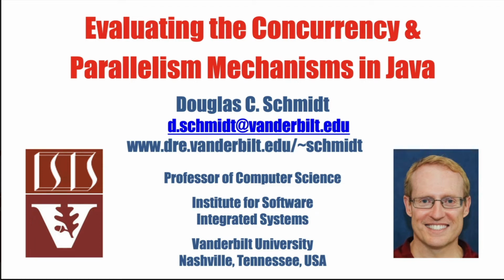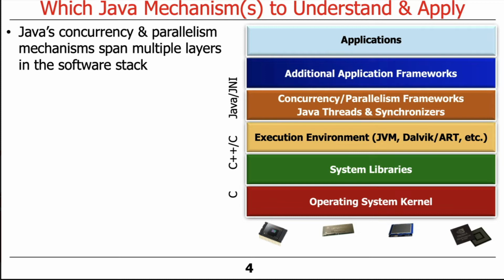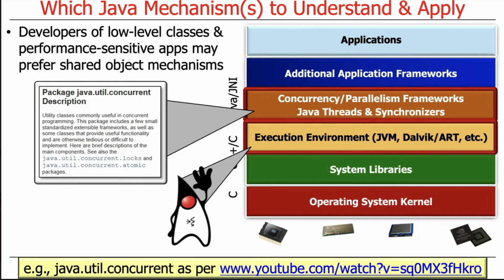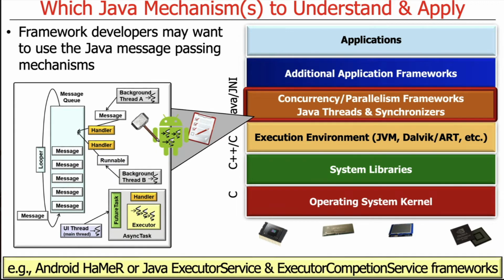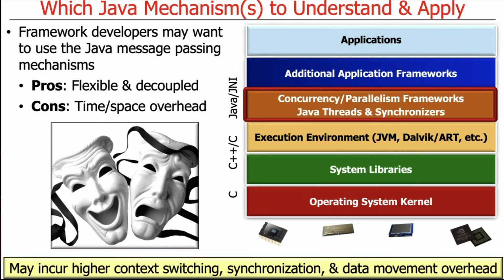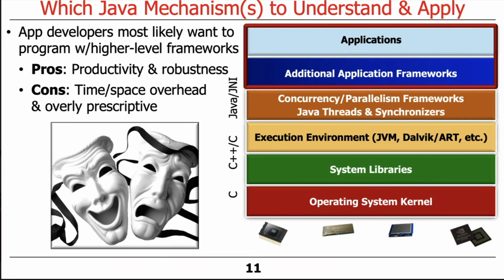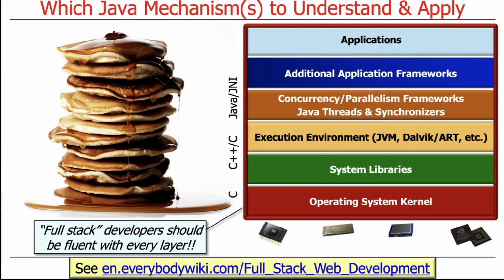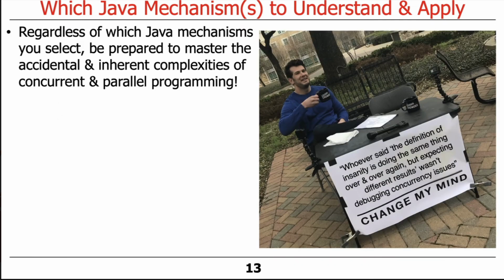Evaluating Java's Concurrency & Parallelism Mechanisms & Frameworks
This video explores which Java concurrency & parallelism mechanism(s) to  understand & apply based onthe context in which they arebeing considered.